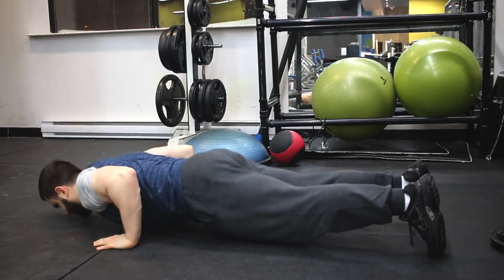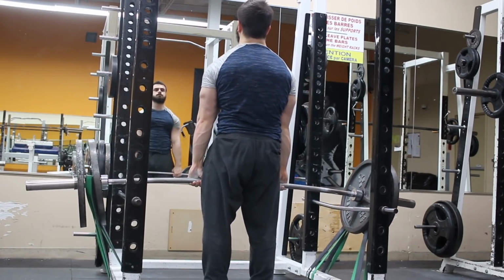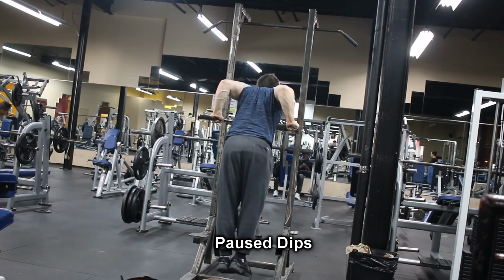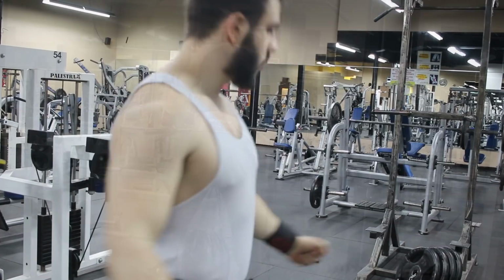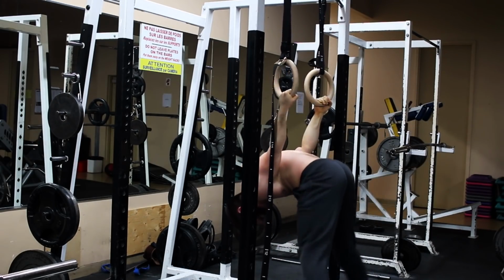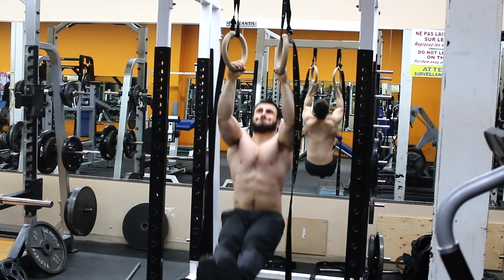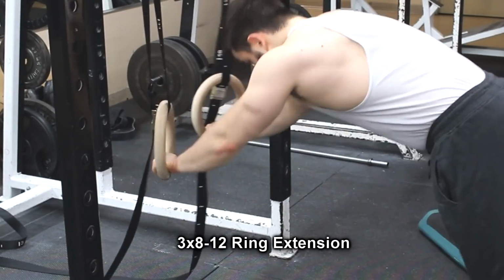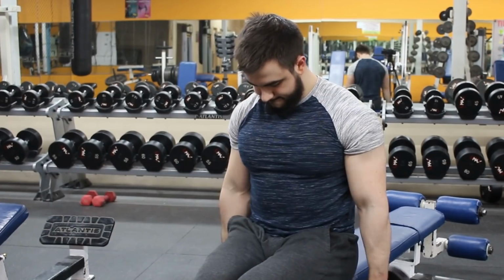Intense Yoke-Nastics Workout!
Try my new Leonidas Training App Yokenastics!!